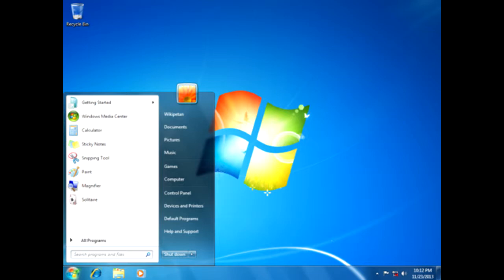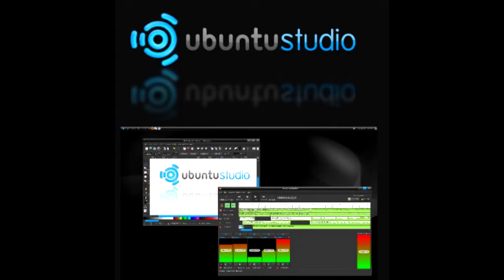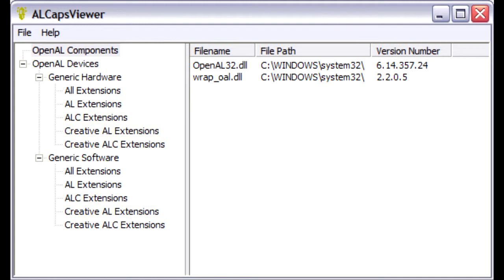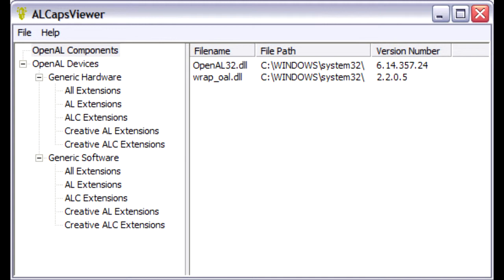Current Software Technologies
A video about current software technologies in the games industry.